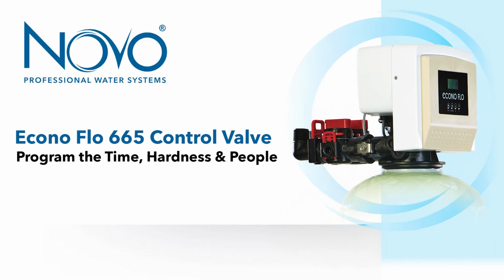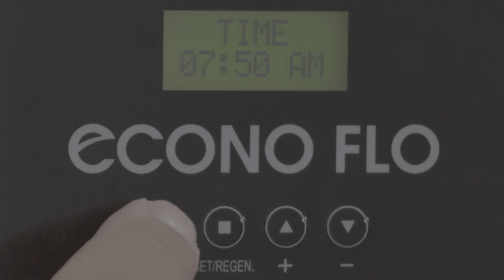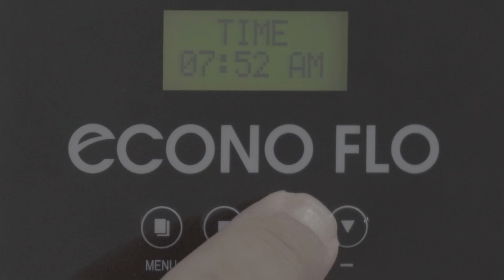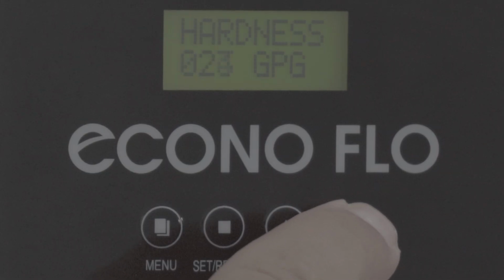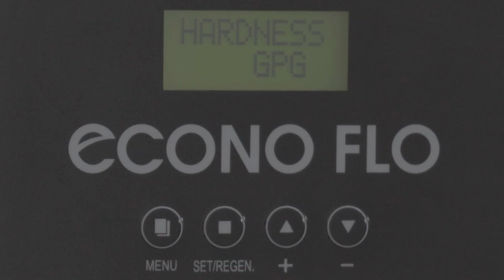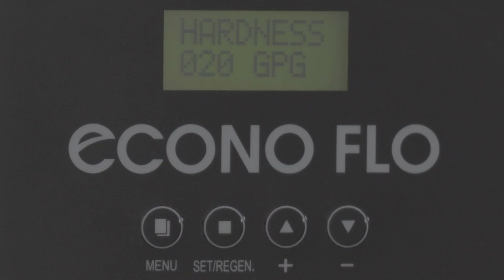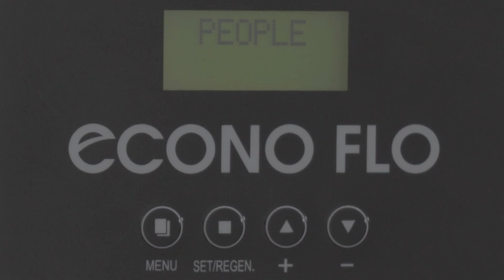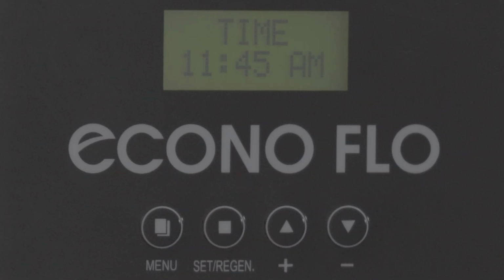Econo Flo 665 Control Valve: User Settings - Softener | Step By Step Guide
This video provides a clear, step-by-step guide on how to access and adjust the User Settings for the Econo Flo 665 Control Valve (Softener model). Follow along to learn how to configure your water softener for the best performance and efficiency.

WaterGroup authorized dealers of Novo water conditioning products. All information
contained in this video is intended to be for guidance only and any action you take
based on this information is strictly at your own risk. Canature WaterGroup assumes no
liability for equipment or property damage that results from or occurs after the
information provided in this video. To the extent permitted by law, Canature WaterGroup
shall not be liable for any direct or indirect injuries or death arising out of or in
connection with the use of any of the content or videos available on the Novo Water
YouTube channel. Although Canature WaterGroup takes all reasonable care to ensure
that the content and videos on this YouTube channel are accurate and up to date, all
information is provided on an “as is” basis. Please seek professional assistance
should you not be familiar with repairs, installation or other aspects of water treatment
equipment.
Novo ProAdvantage dealer. Please note that damage to a system caused by an
unauthorized alteration may impact your warranty.
Comments and posts are from members of the public and do not necessarily reflect the
views of Canature WaterGroup and are not to be interpreted as authorized advice.
Canature WaterGroup has the right to review all comments on this video and delete any
comments that it deems inappropriate.
Canature WaterGroup may at any time and at its sole discretion change or replace the
information and/or videos available on the Novo Water YouTube channel.
All content and videos on the Novo Water YouTube channel belong to and are the
intellectual property of Canature WaterGroup.